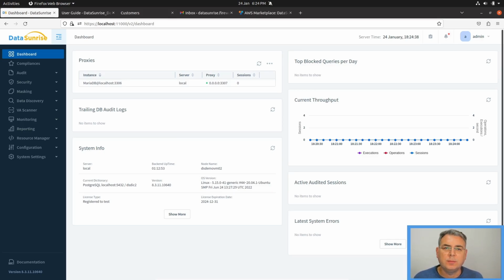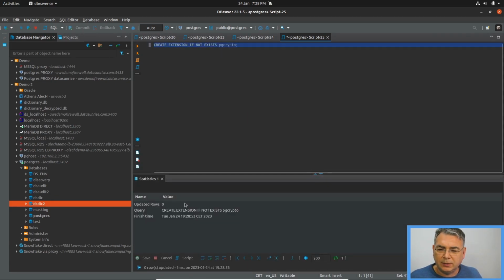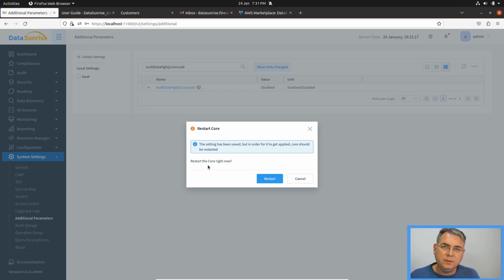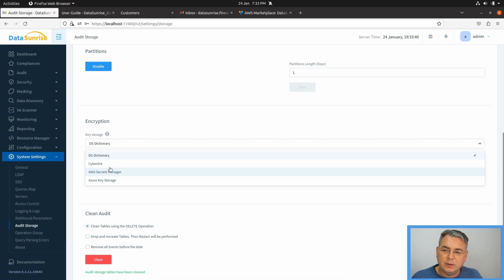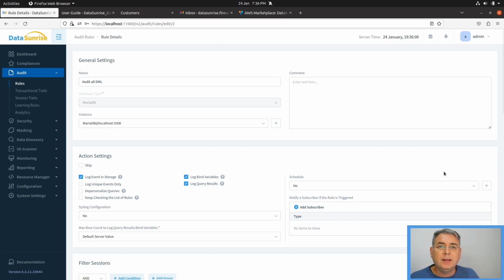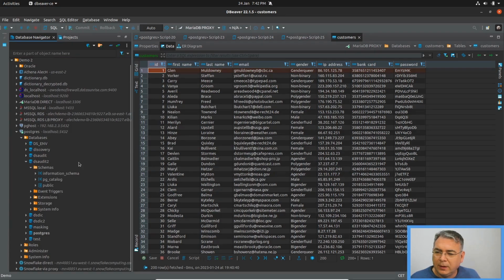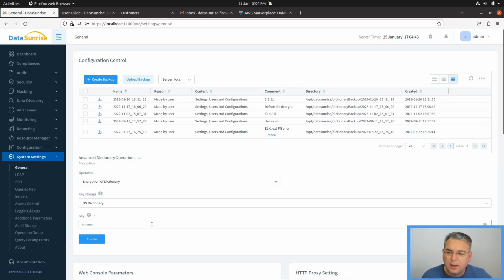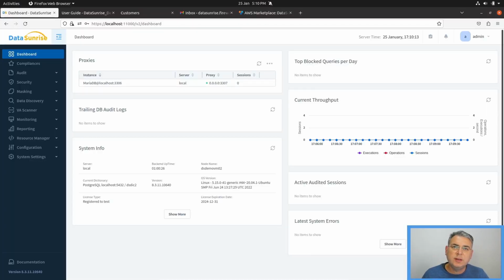Dictionary and Audit Data Encryption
Shows how to encrypt DataSunrise's internal dictionary and audit storage to protect metadata and logged events at rest.